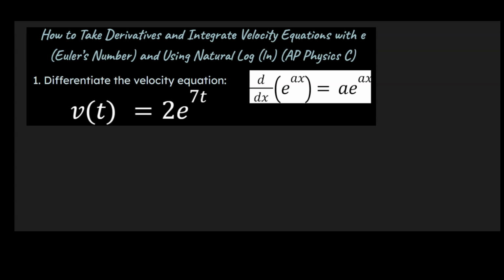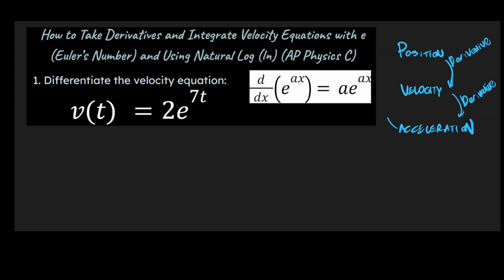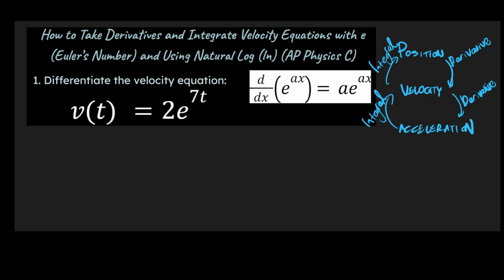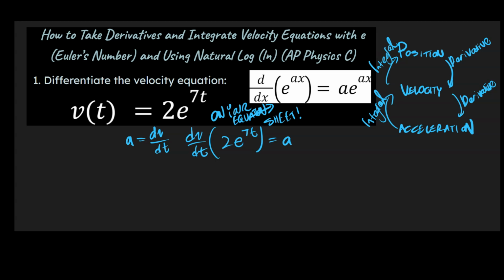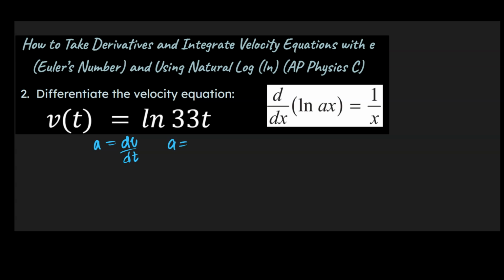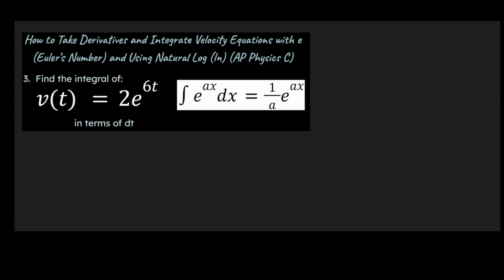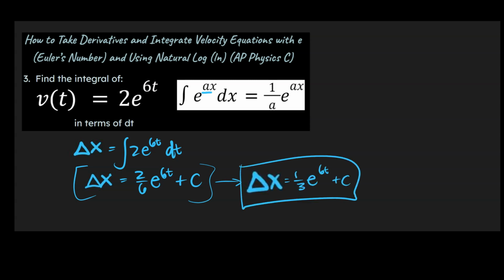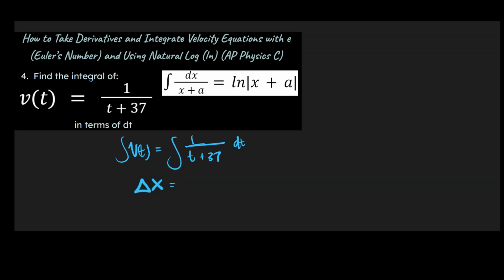How to Take Derivatives and Integrate Velocity Equations with e and the Natural Log (AP Physics C)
This lesson goes over how to take the derivatives (or differentiate), or integrate velocity or acceleration equations with e (Euler's number) and natural log (ln).  This was originally created for AP Physics C Mechanics students but can apply to honestly any science classes.